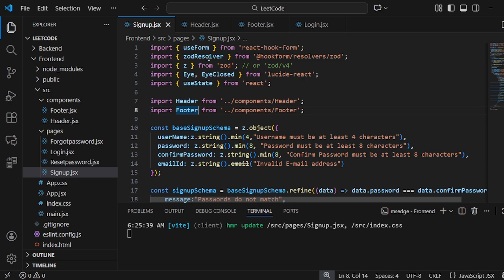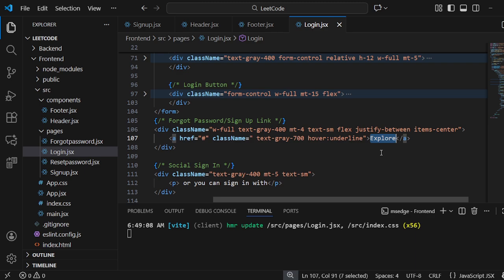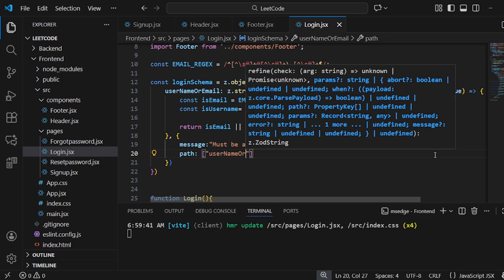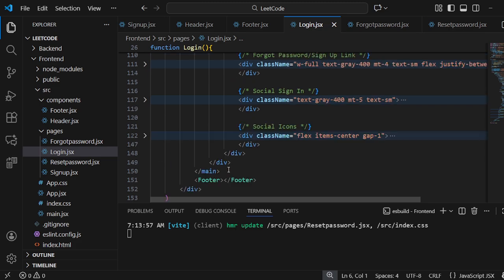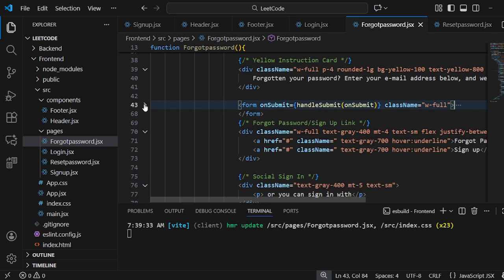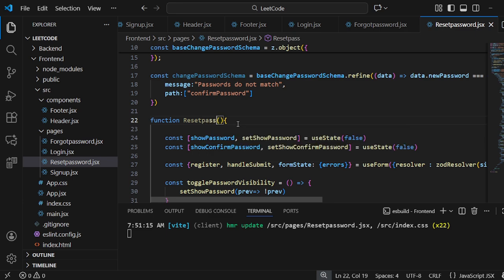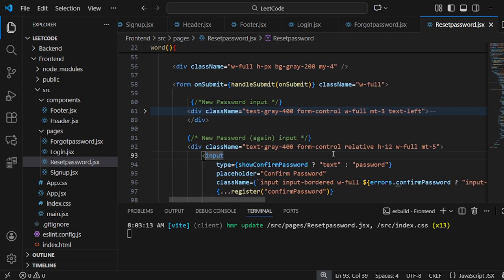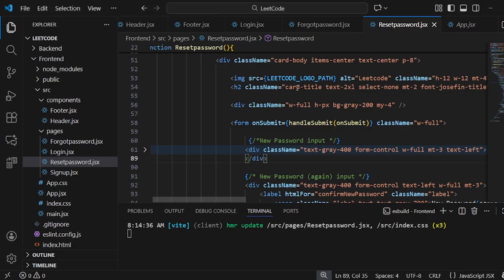Frontend-III : FINISHING the Login, Forgot/ Reset-Password Form! | MERN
*Leetcode Clone Lecture 9: FINISHING the Login, Forgot/ Reset-Password Form! | MERN, Tailwindcss, DaisyUI*

*Welcome to Lecture 8 of our The Ultimate Mern series! In this comprehensive tutorial, we take our authentication system to the next level. We move beyond the Signup form to build a complete Login and Password Recovery flow.*
*Managing user access is a core part of any web app, and today we'll ensure our users can securely log in and recover their accounts if they forget their credentials.*

*This video is perfect for beginners and intermediate developers looking to master the modern React development ecosystem.*

*Designing a responsive Login.jsx form.*

*Implementing the "Forgot Password" logic to request a reset link.*

*Building the Resetpassword.jsx UI for secure password updates.*

*Real-time Testing & Debugging common form errors to ensure a smooth user experience.*

00:00 *Welcome to My Channel*
00:08 *Intro: Lecture-9 Creating Login Form, Forgot/ Reset-Password form*
01:15 *Building the Login.jsx Form*
28:50 *Building Forgotpassword.jsx Form*
43:00 *Building Resetpassword.jsx Form*
01:04:10 *Testing & Debugging Form Errors*
01:05:42 *Have Questions?* Drop them in the *Comments Below!*
01:05:51 *Thanks For Watching...*

🛠️ *Full Project Tech Stack:*

- *Core MERN:* MongoDB, Express.js, React, Node.js, Mongoose

- *Frontend/UI:* React, Redux, Tailwind CSS, Vite, Axios, Monaco Code-Editor

- *Auth/Security:* JWT Auth, Bcrypt.js, HTTP-Only Cookies

- *Advanced Features:* Judge0 API, Redis Queue, Google GEMINI AI (LLM), Razorpay/Stripe Payments, Cloudinary

- *DevOps/Deployment:* Git & GitHub, CI/CD (GitHub Actions), Docker, AWS Cloud, Vercel-Heroku/Render

🔗 *Project References & Links:*

✅ *Socials: Follow Us to Build Together*

*Made With ❤️ (:*